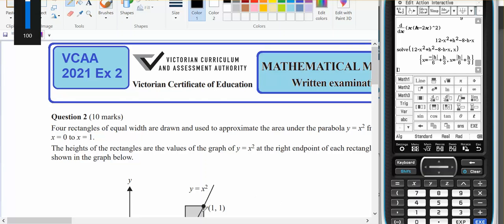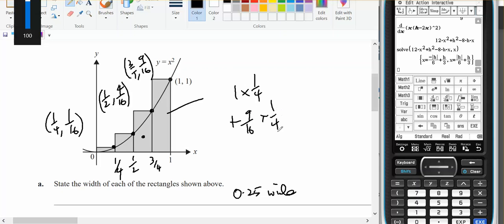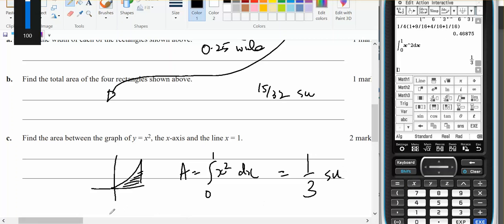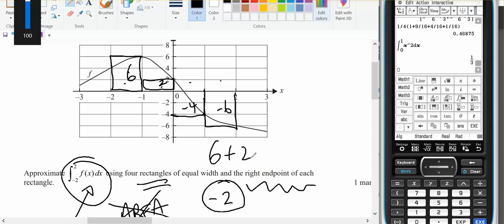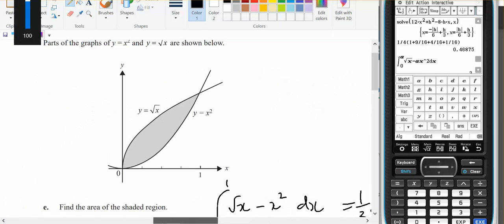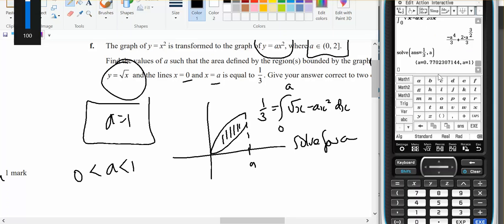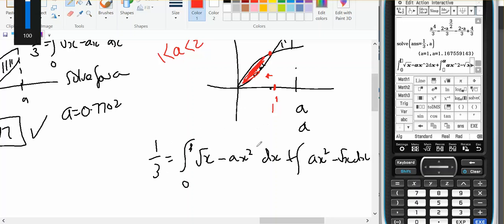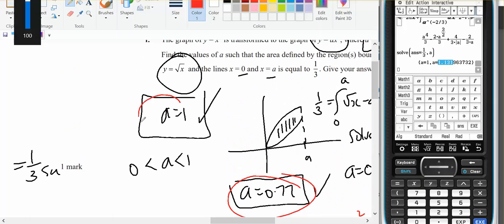VACC MM 21 Exam 2 Q2